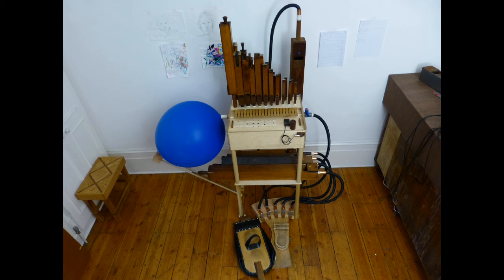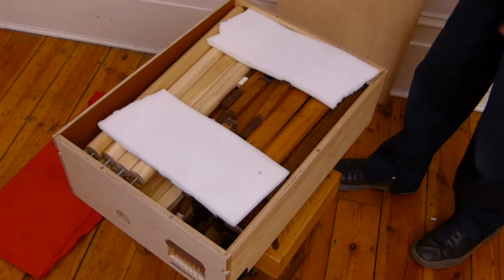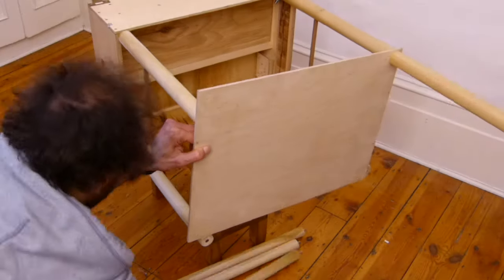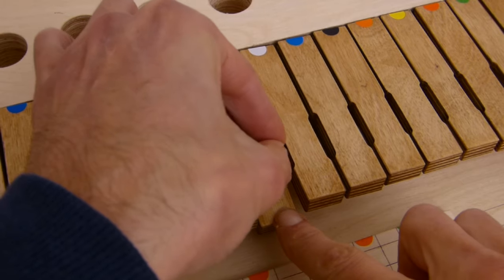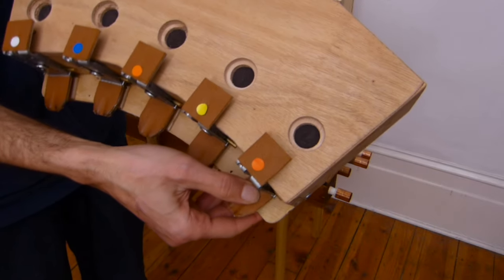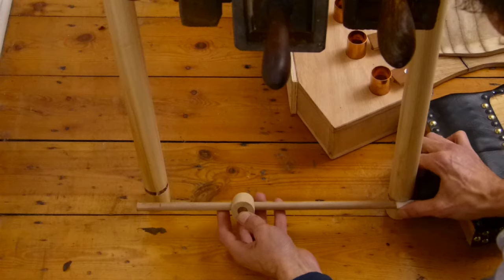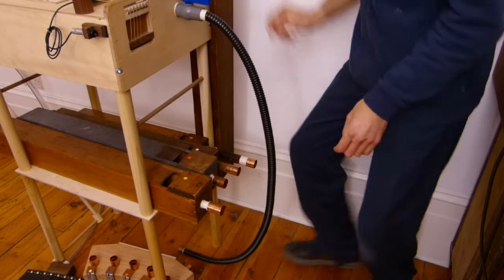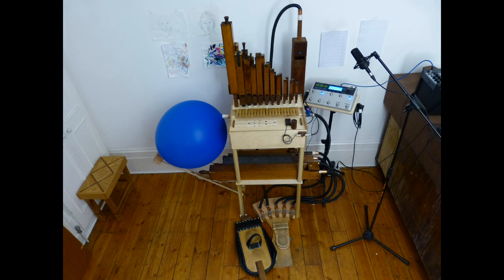Mounting of the Orgatar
In this video I show the process of mounting the Orgatar. With an original soundtrack recorded with the instrument.